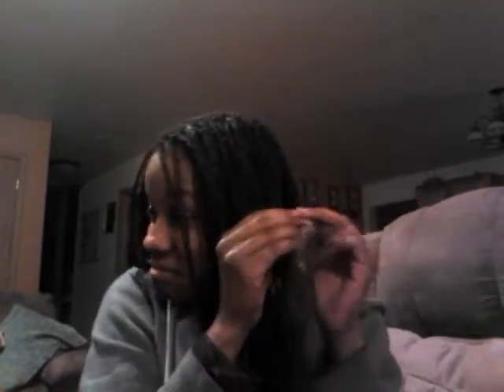New do-Box braids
It took me fI've days and out packs of hair to get this look. And i did cut the big jumbo braid in half. I used a jumbo kankalon braid.